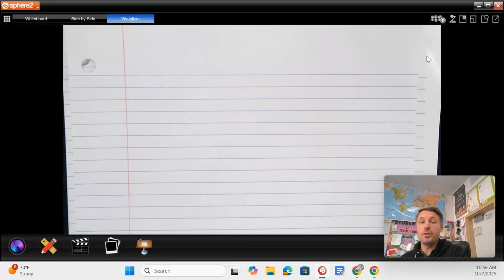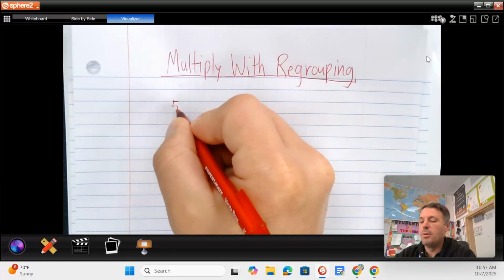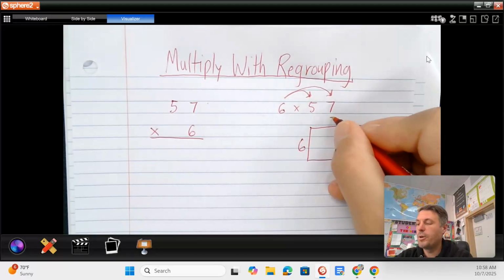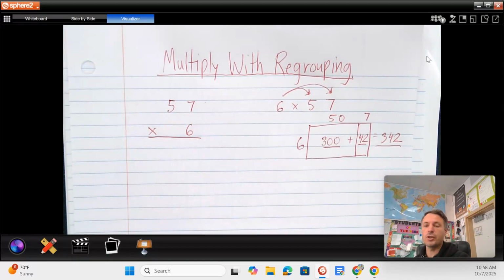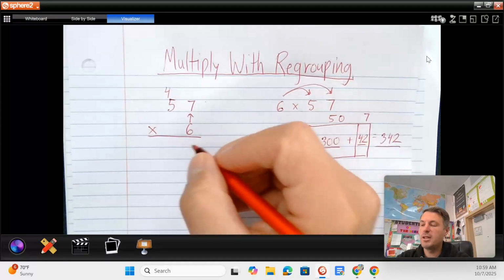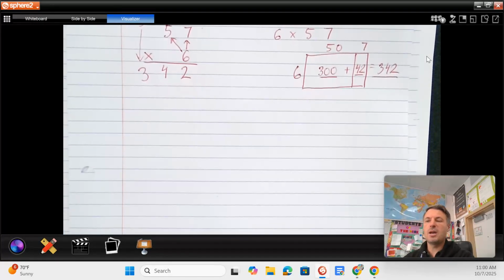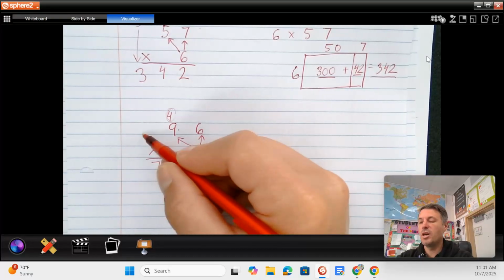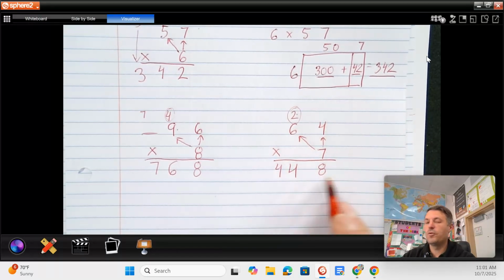Multiply with Regrouping